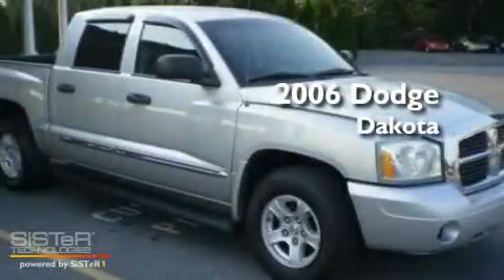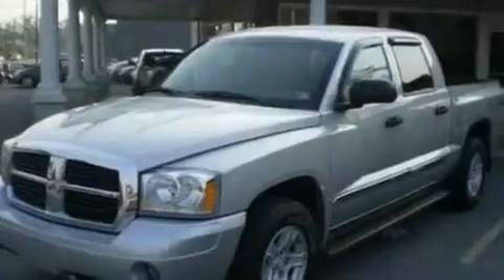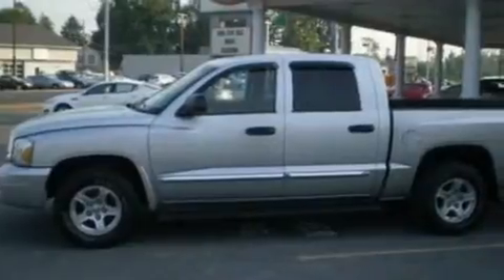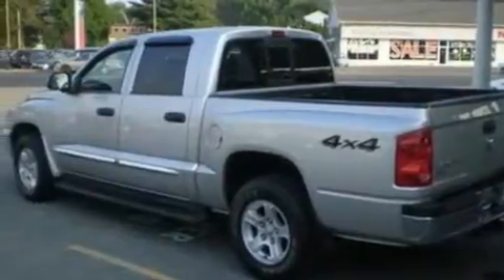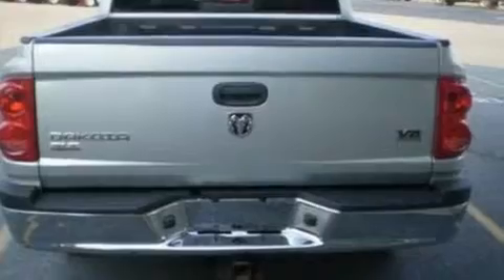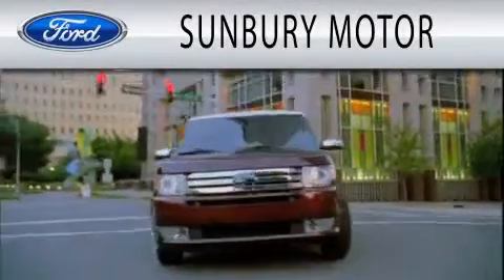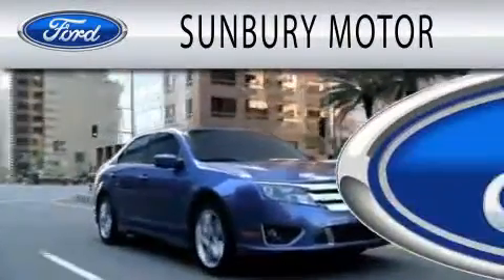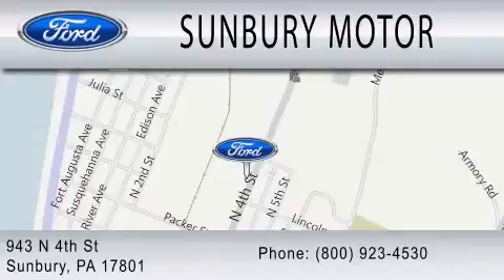2006 DODGE DAKOTA Sunbury PA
Year : 2006
 Make : DODGE
 Model : DAKOTA
 Engine : 4.7L V8

 Exterior : SILVER
 Miles : 65,923

 Stock : KM294A